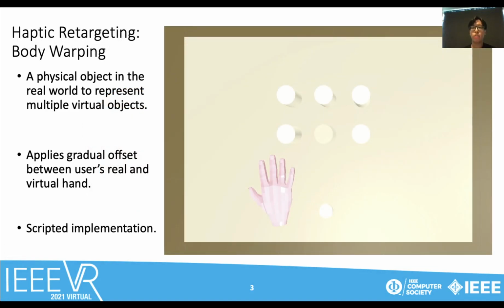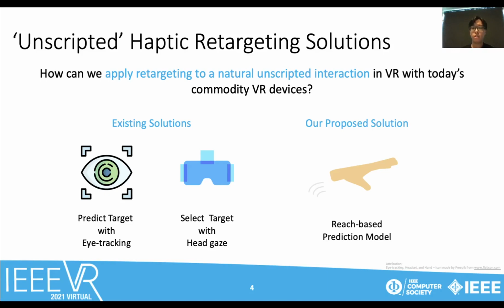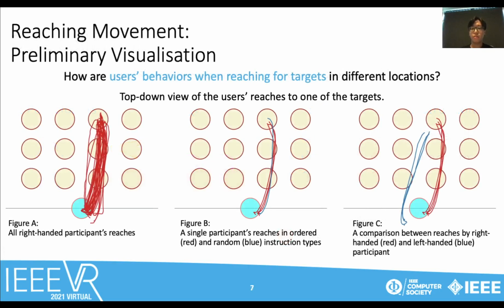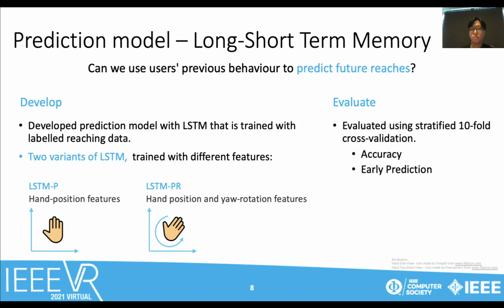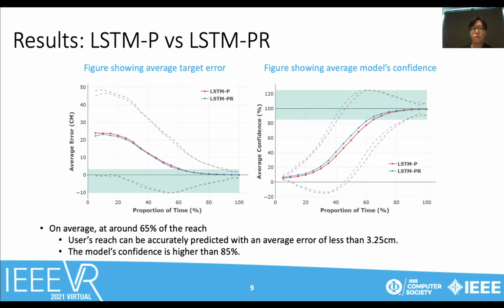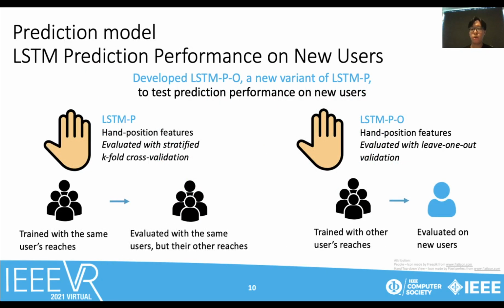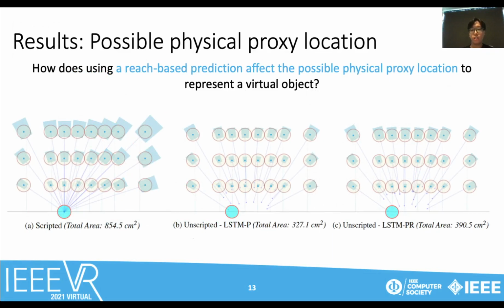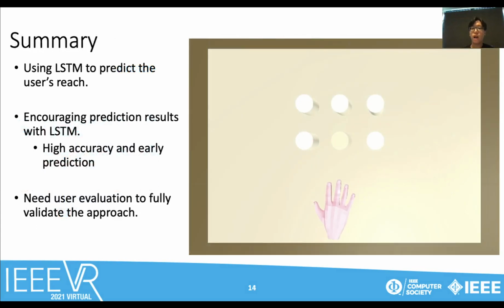Unscripted Retargeting: Reach Prediction for Haptic Retargeting in Virtual Reality (Presentation)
IEEE VR 2021 Video Presentation

Abstract:
Research is exploring novel ways of adding haptics to VR. One popular technique is haptic retargeting, where real and virtual hands are decoupled to enable the reuse of physical props. However, this technique requires the system to know the users’ intended interaction target, or requires additional hardware for prediction. We explore software-based reach prediction as a means of facilitating responsive, unscripted retargeting. We trained a Long Short-Term Memory network on users’ reach trajectories to predict intended targets. We achieved an accuracy of 81.1% at approximately 65% of movement. This could enable haptic retargeting during the last 35% of movement. We discuss the implications for possible physical proxy locations.